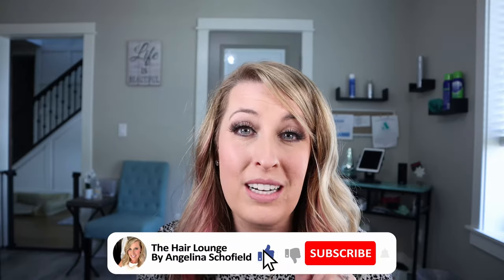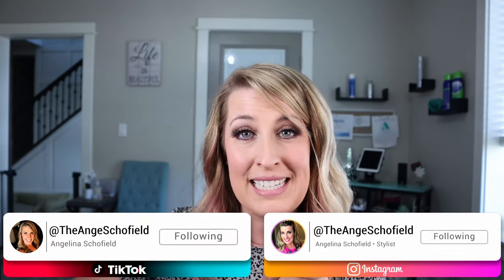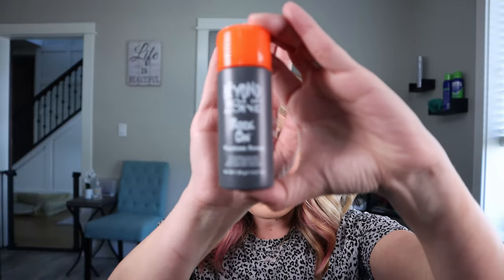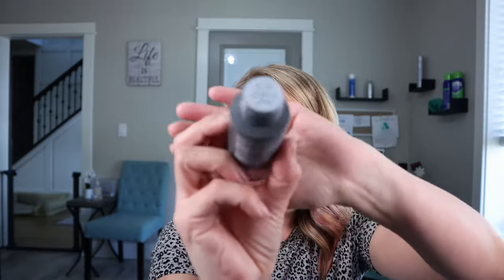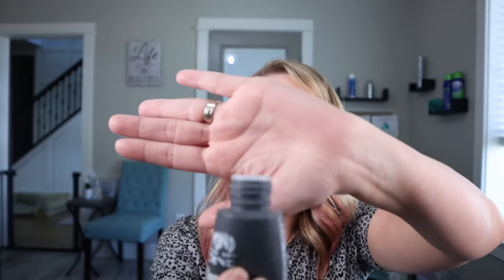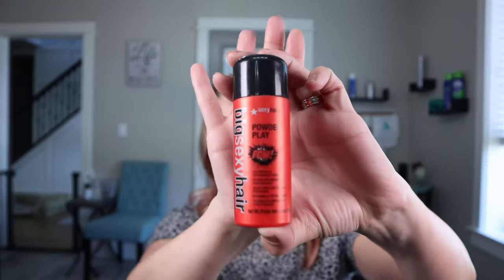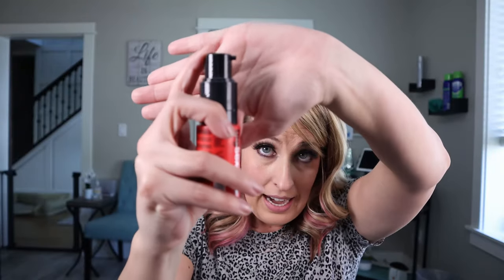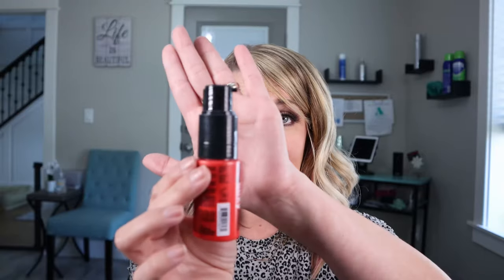Volumizing Powder Tutorial | Add Volume, Stop Backcombing! Use Hair Volumizing Powder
Volumizing powder tutorial. This video shows you how to use volumizing powder for your hair. I explain what volumizing powder is and what it does for your hair. Stop backcombing! It’s not very good for your hair. Do you want volume in your hair? This volumizing powder hair product can help you get volume in your hair and not damage it. I will review different volumizing powders that you can use on your hair. I give you a step by step tutorial and explanation of what volumizing powder will work best for your hair type.

Beyond The Zone Rock On Volumizing Powder
Big Sexy Hair Powder Play Volumizing Powder
Big Sexy Hair Powder Play LITE Volumizing Powder

Thank you so much for taking time to watch my video. I hope you learned about volumizing powder for your hair. If you did enjoy the video hit the thumbs up button!!